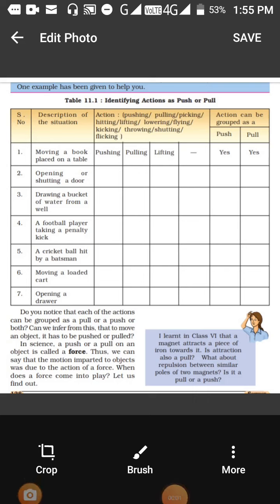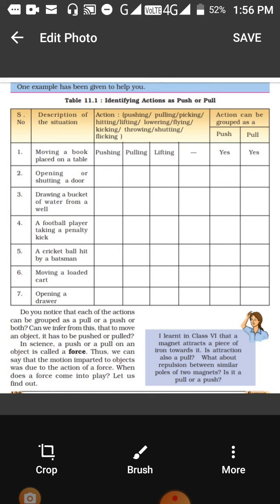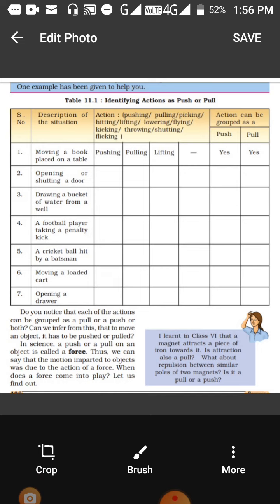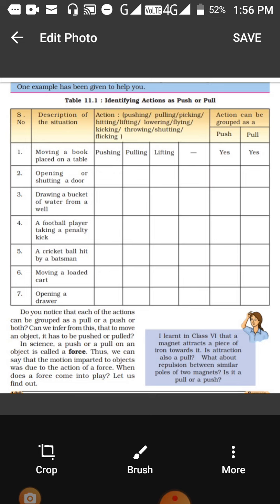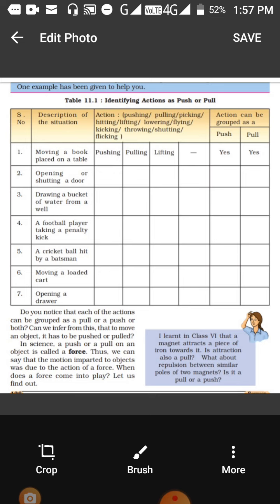Force& Pressure " types of force" Class 8 NCERT ( part 2)